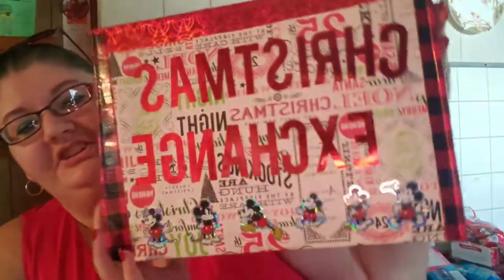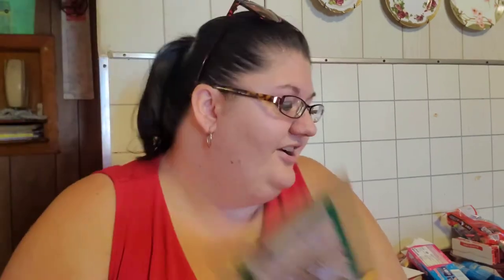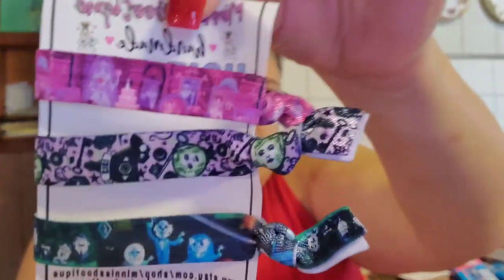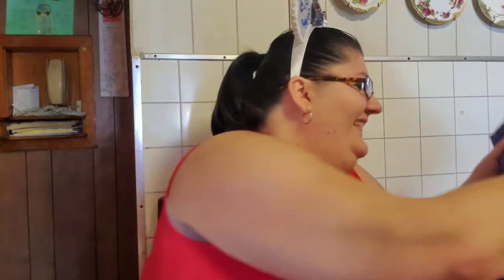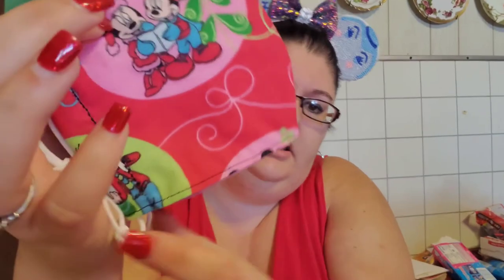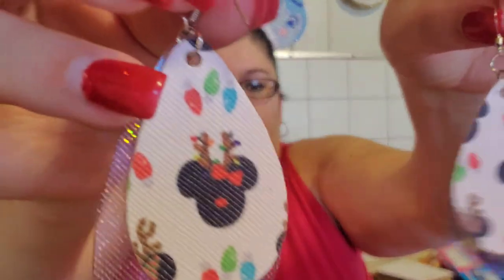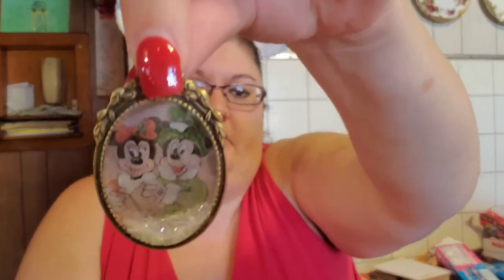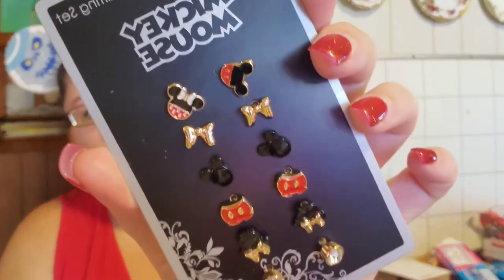Vlogmas Day 7 - Christmas Box Exchange with Earrestible Magic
Today's video is a Christmas Box Swap with Nichole from Earrestible Magic!
Her box to me was AMAZING and I loved EVERYTHING that she sent me!

Make sure to go check out what I sent to Nichole!